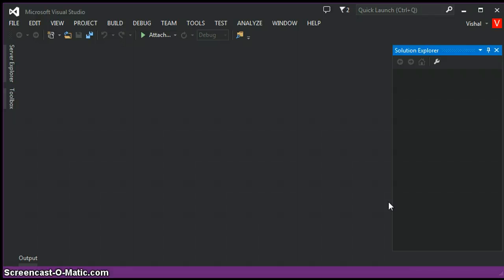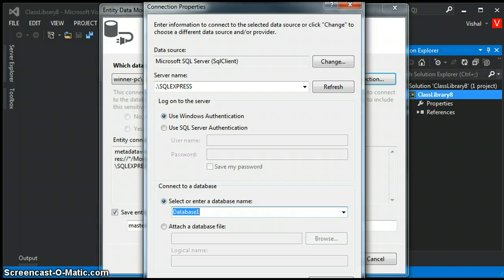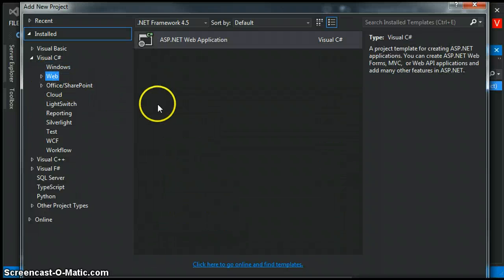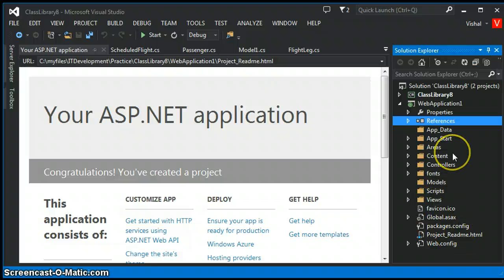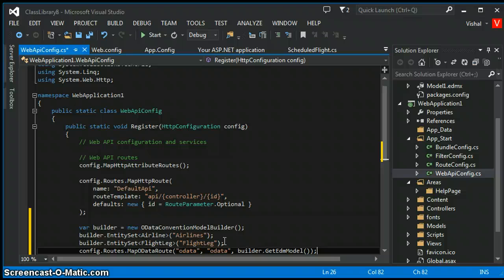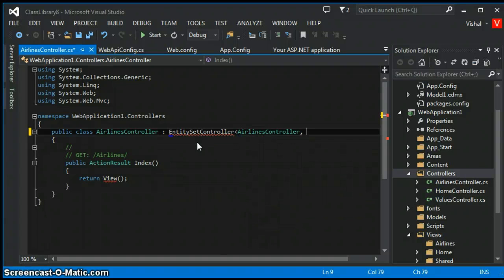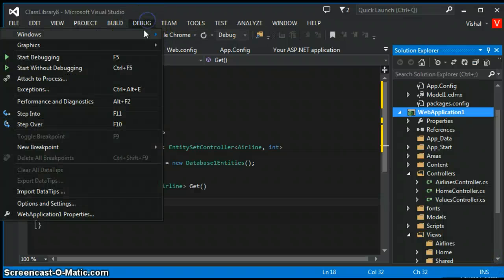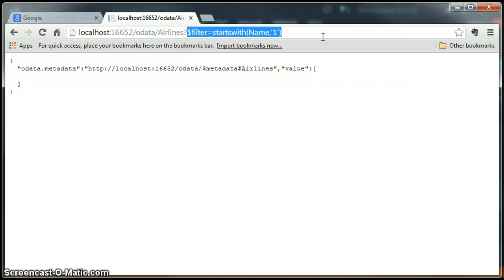Create Service Stack for database using EF and OData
This is a short demo of the capabilities of Microsoft Entity Framework and OData protocol. If you have a database defined, use these steps to expose it over the web within minutes with basic read and write functionality.